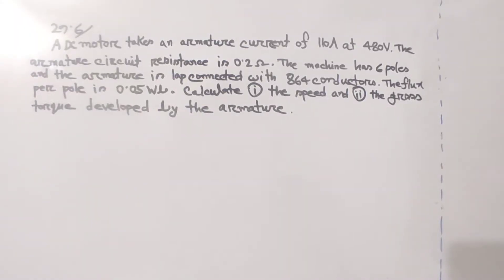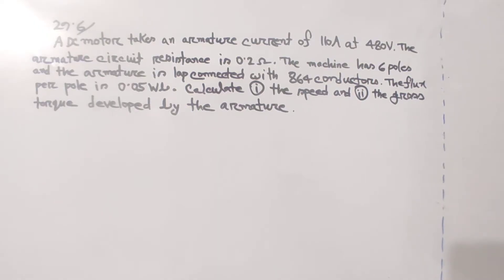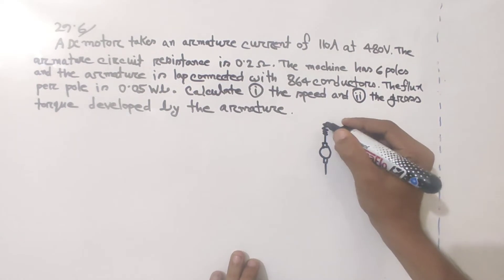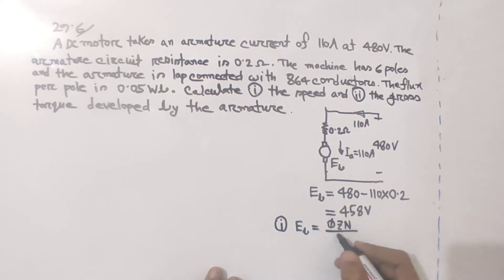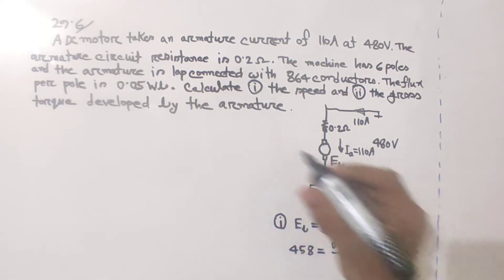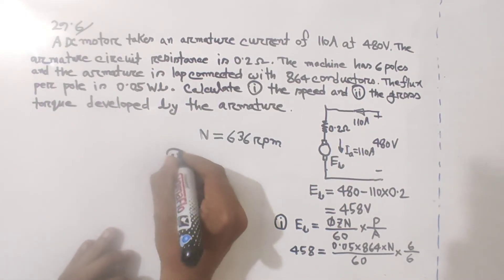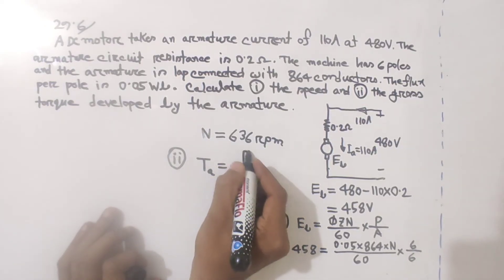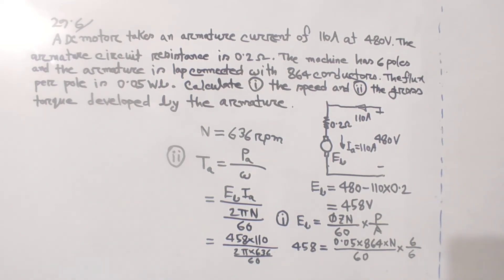10. DC Motor Math Solution Bangla || Class 6 || Theraja 29.06 || DC Motor Bangla Tutorial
DC Motor Math Solution Bangla || Class 6 || Theraja 29.06 || DC Motor Bangla Tutorial

I try to cover every topics of Electrical Engineering in my channel. For an electrical engineer , one must know about the basics of Electrical Engineering . So l build a playlist named as DC Motor Bangla Tutorial . In this video , I will try to discuss about Dc Motor Math Solution Bangla Class 6 .

Topics:

a) Dc Motor Construction and working principle
b) dc motor
c) dc motor working
d) dc motor working model
e) dc motor working animation
f) Dc Motor Working Principle Bangla
g) Voltage Equation for DC Motor
h) Dc Motor Voltage Equation
i) Dc Motor Condition for Maximum Power
j) dc motor math solution bangla
k) dc motor math
l) dc motor numerical problems